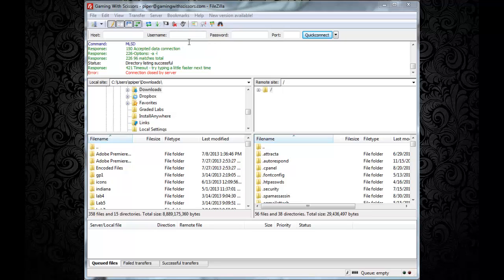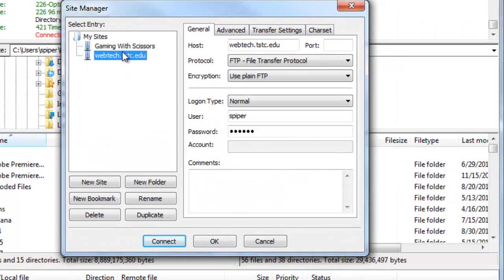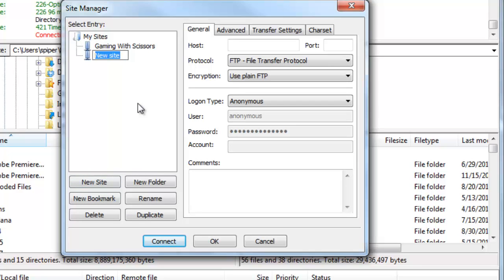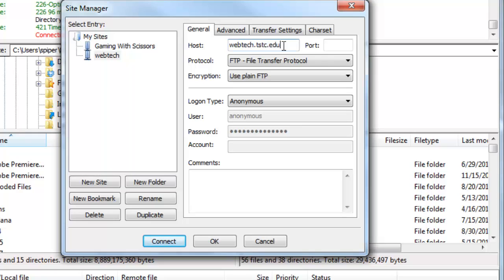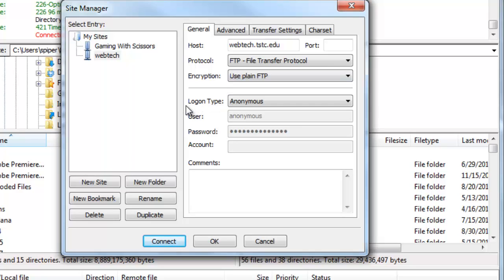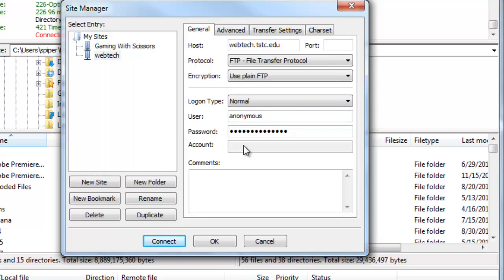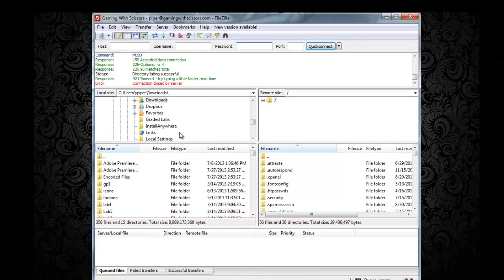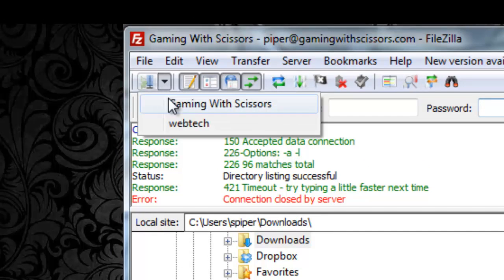Setting Up Filezilla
How to setup Filezilla.